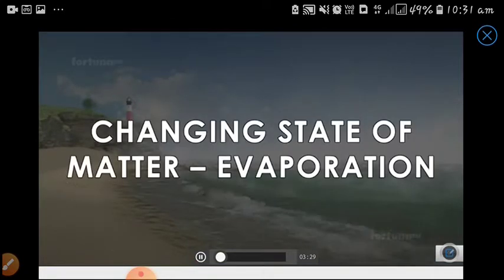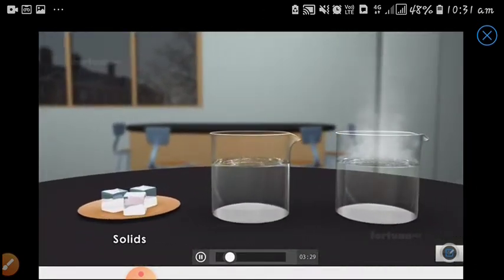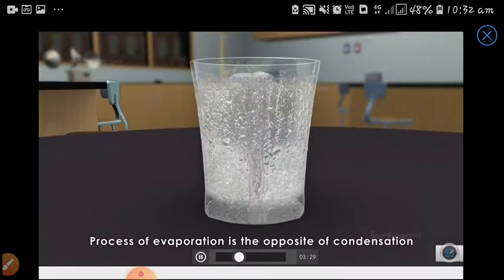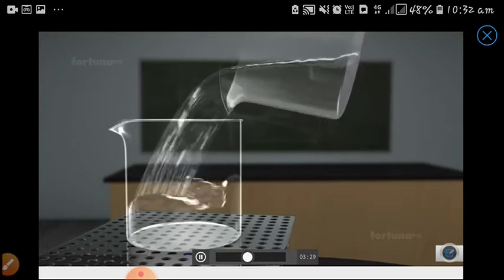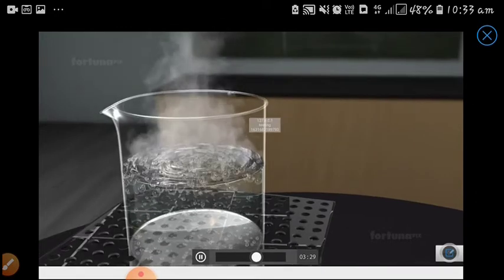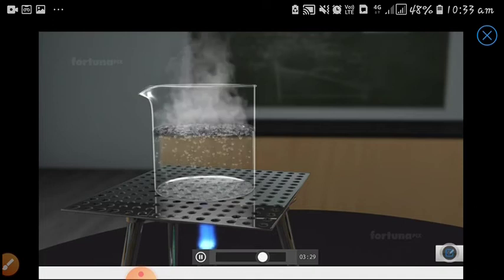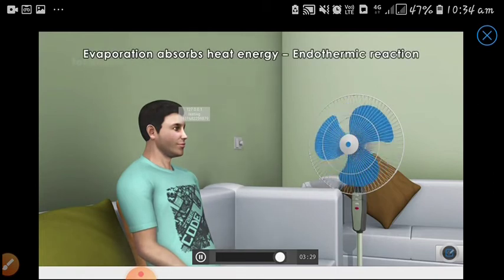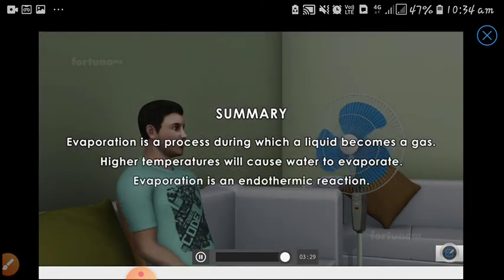6 sci ls 5 Sep of soluble substances from liquid